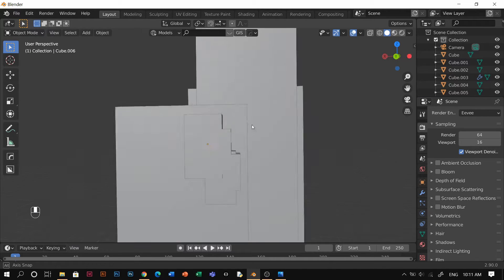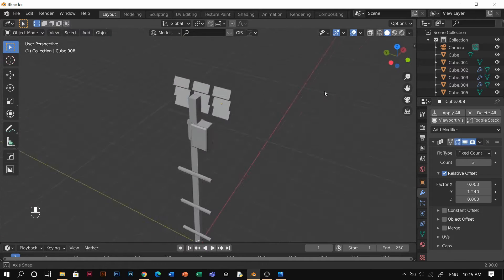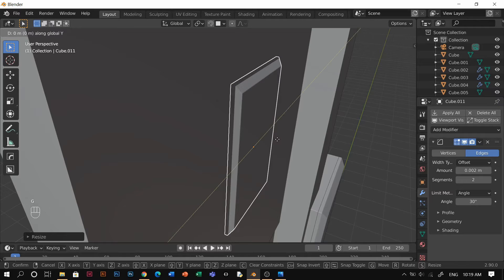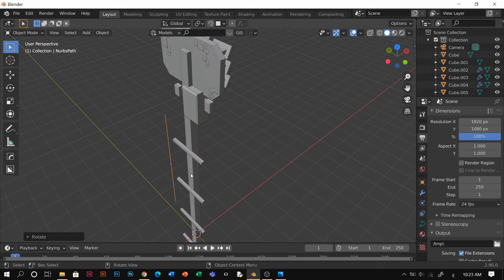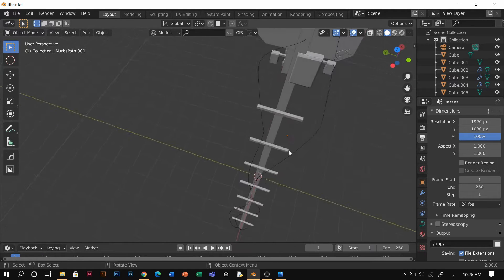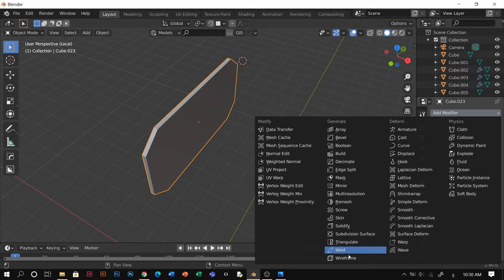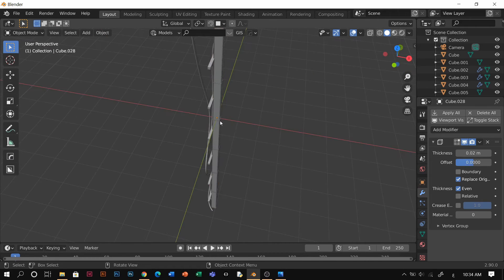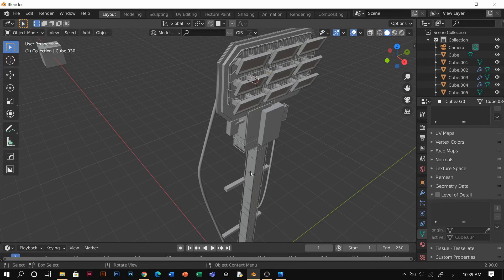Make Light Pole QUICK & EASY in Blender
NEXT UP VIDEO : So many tricks for making environments !

Make this a lot try different shapes rotate the shapes or remake some shapes put all the things together make it look match to each others.

Make this one asset into 3/4 different styles.

Later im gonna upload a video where im gonna put all these assets to one scene.

He is loki of blender.
god of mischief - god of manipulation.

Design or blog Instagram : D7.ashes
( if you want to see or ask about work, problems, you can use this )